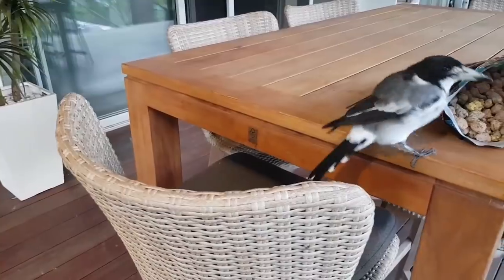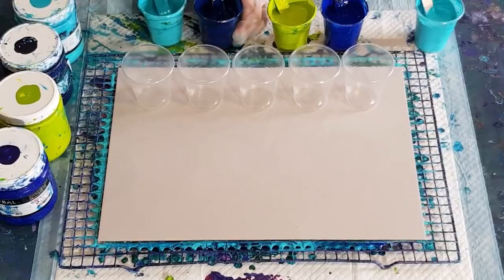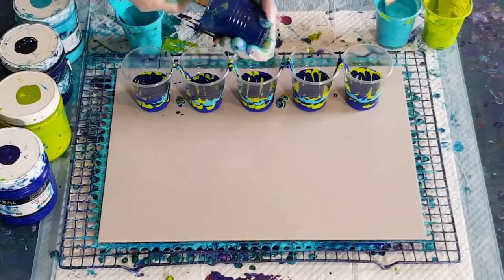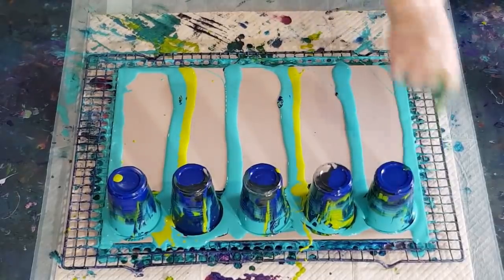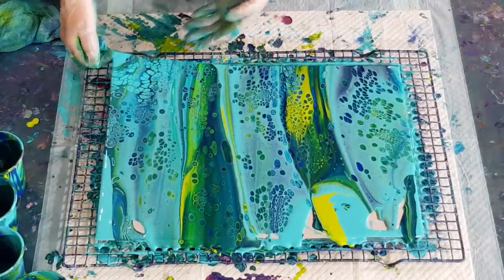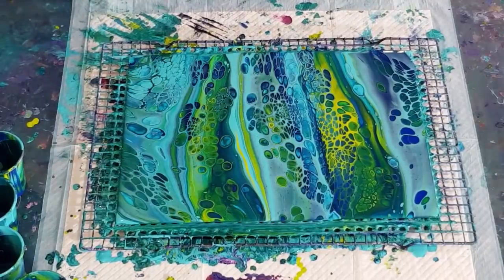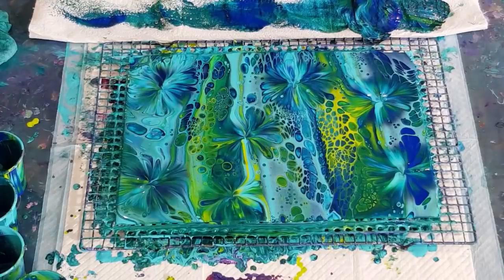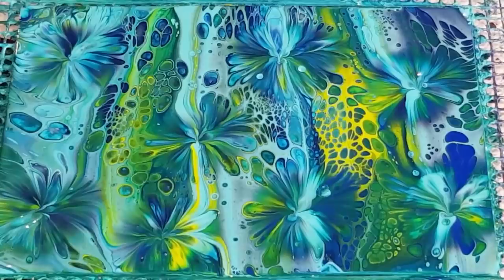#340 Flip And Dip Acrylic Pour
Flip and dip acrylic pour
For this flip cup pour, I used 70% glue and 30% water as my pouring medium. I then used 1 part of this pouring medium to 1 part of my Global impasto paint. If you are using thicker paints like Liquitex Basics, you will need to use 2 parts PM to 1 part paint  and if you are using thinner paints, you will need to add more paint to get your mix to the correct consistency.